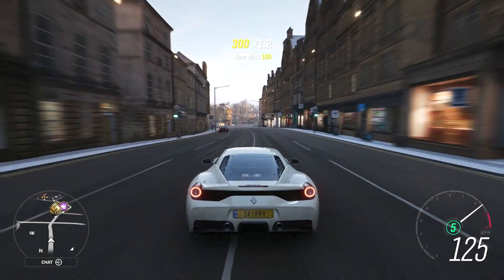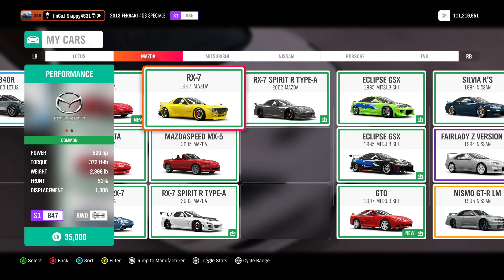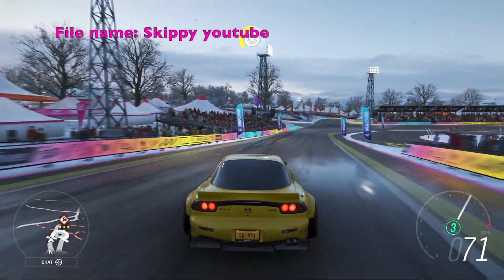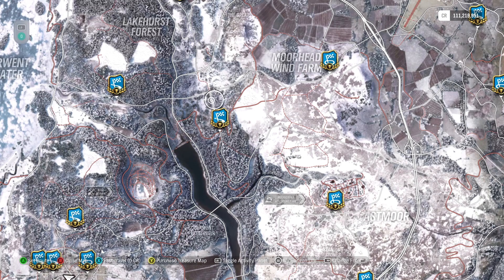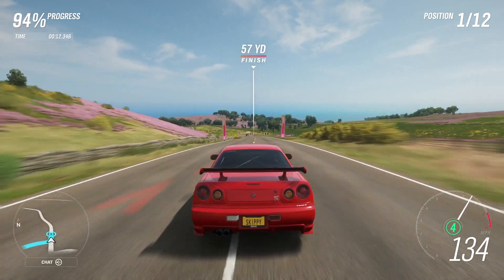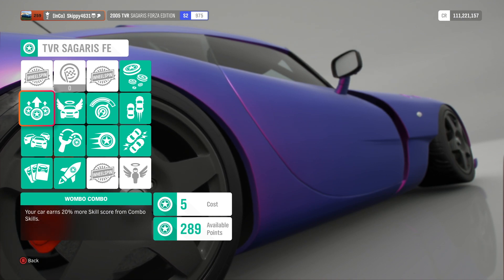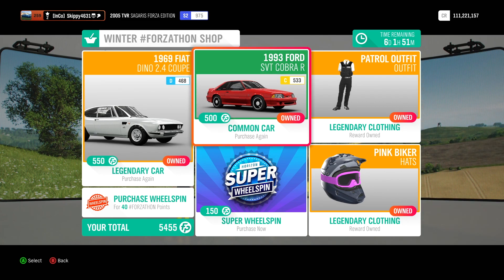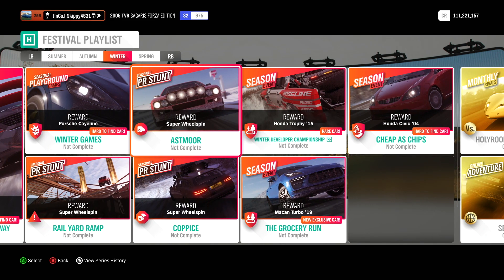HOW TO COMPLETE WINTER FORZATHON MORE THAN A FEELING Weekly challenges - FORZA HORIZON 4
Winter for update 13 in Forza horizon 4 with HOW TO COMPLETE Winter FORZATHON More than a feeling Weekly challenges.

Challenge 1 - Own and drive 0:21
Challenge 2 - Earn 9 stars from drift zones 0:54
Challenge 3 - Win at astmoor heritage circuit 1:54
Challenge 4 - Earn 250,000 skill score 2:46